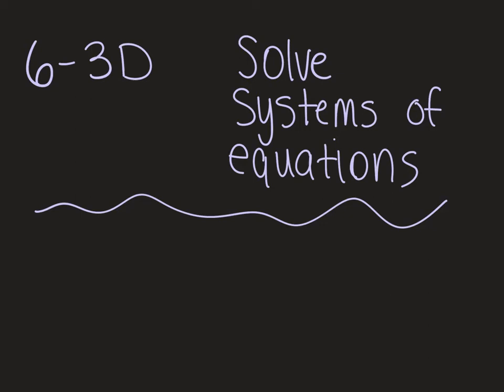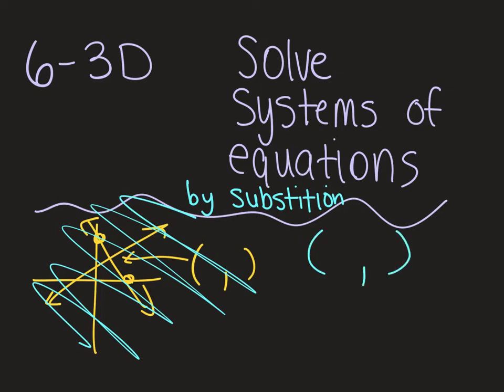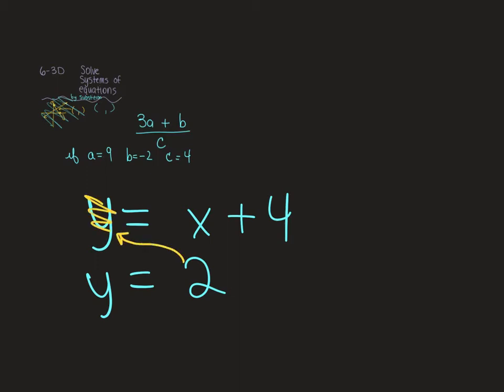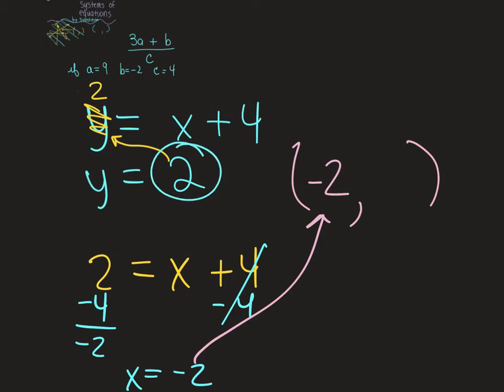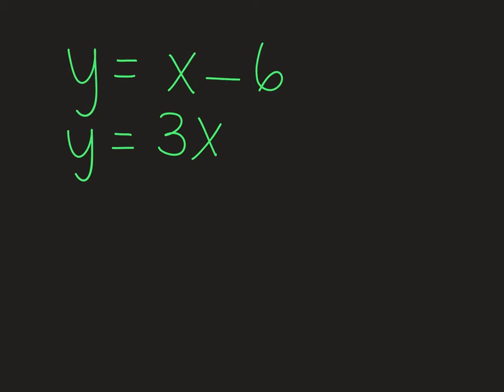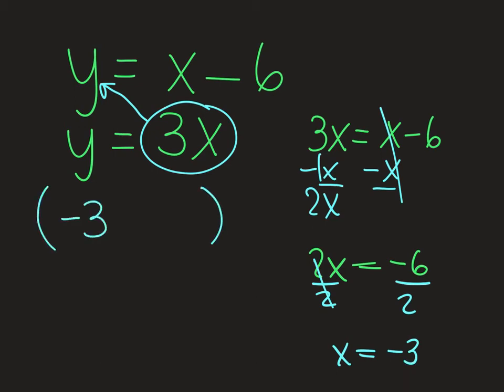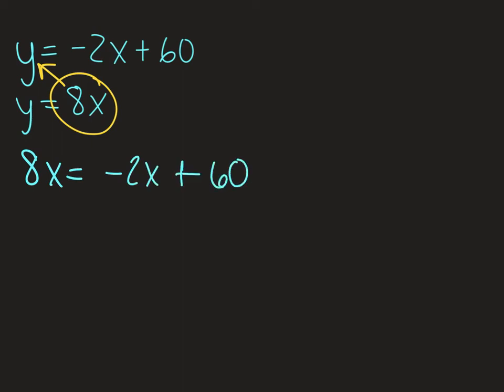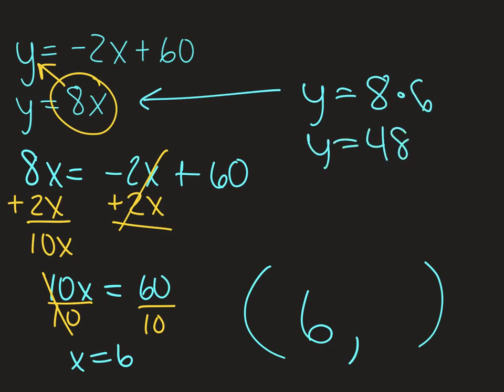6-3D 8 math